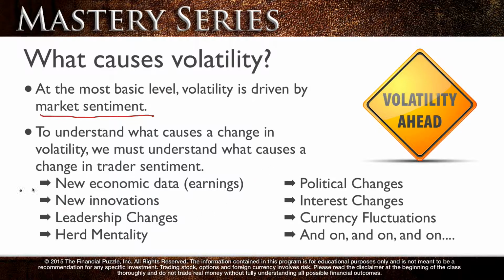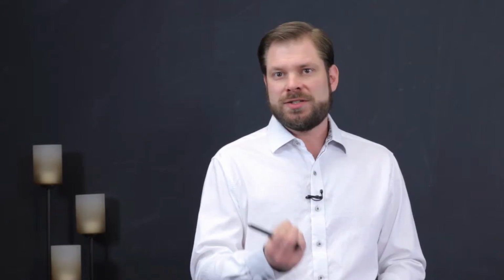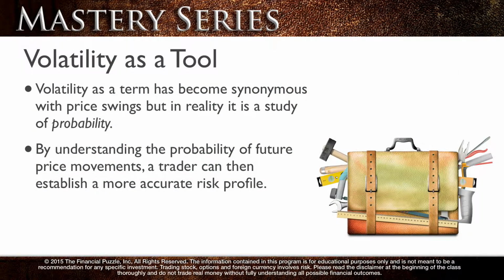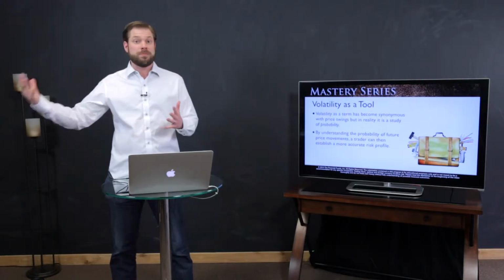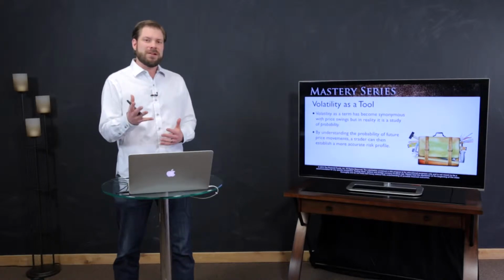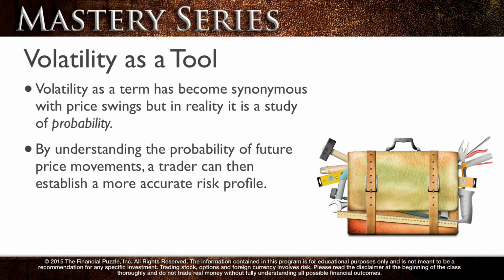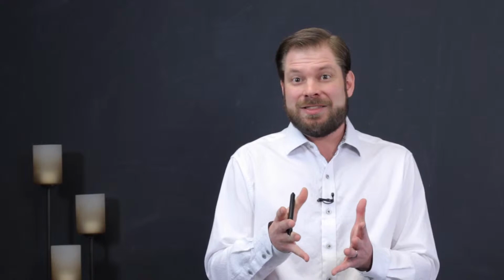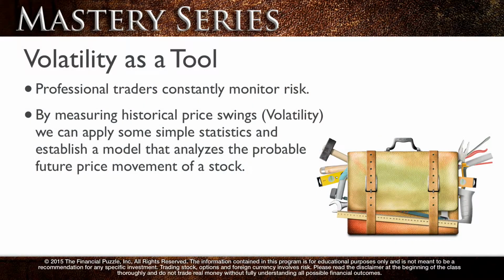What Causes Market Volatility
An excerpt from TSU Mastery Class "Volatility Tax".  A look at what drives increases and decreases in Implied Volatility.